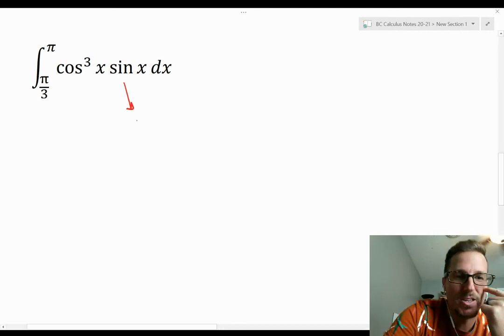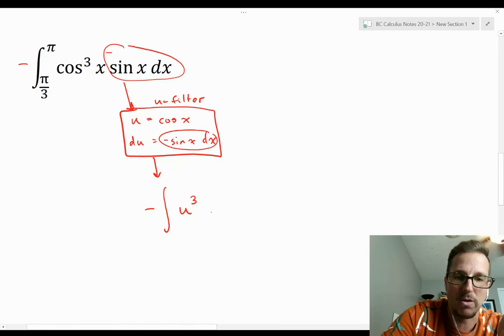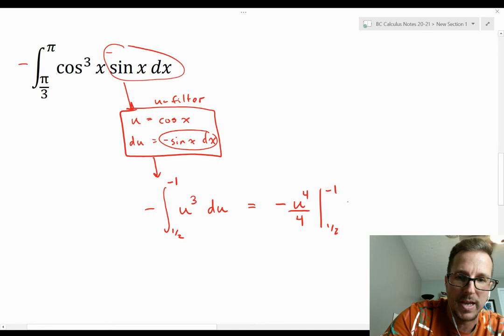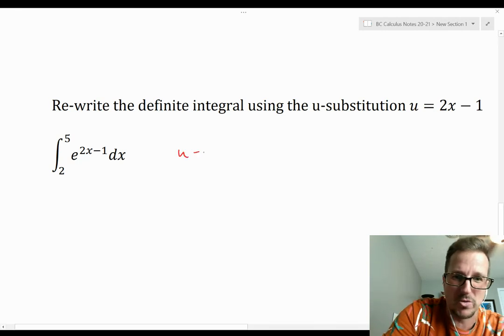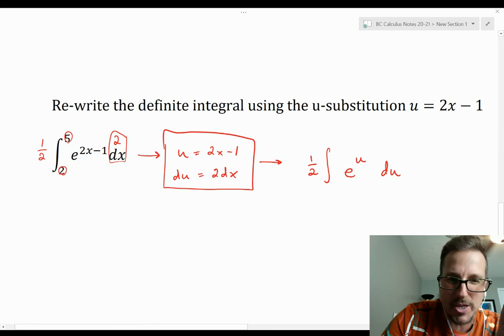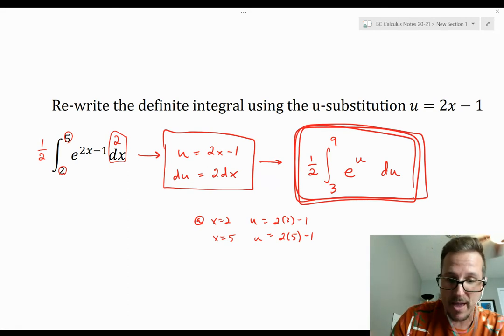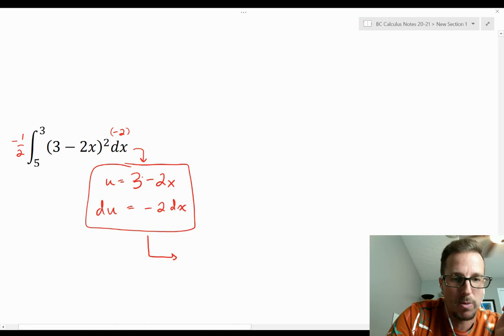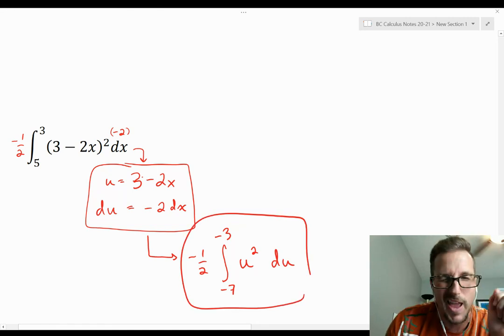Definite Integrals and You (part2)